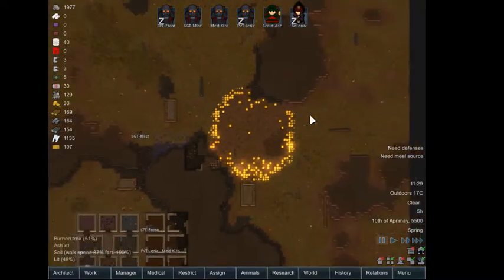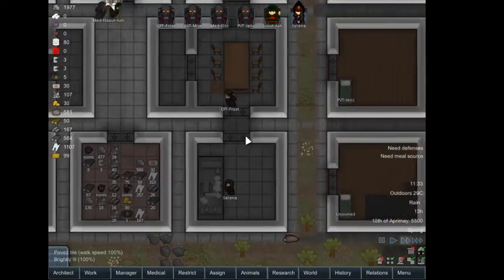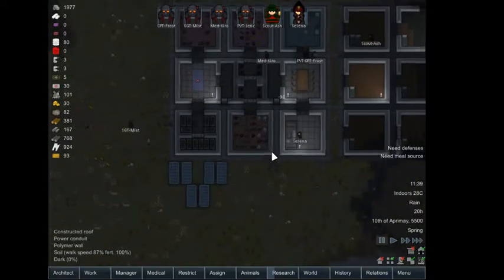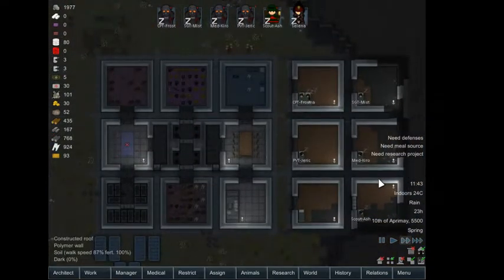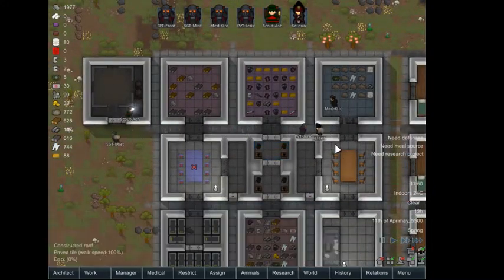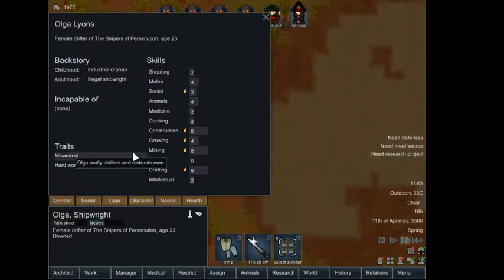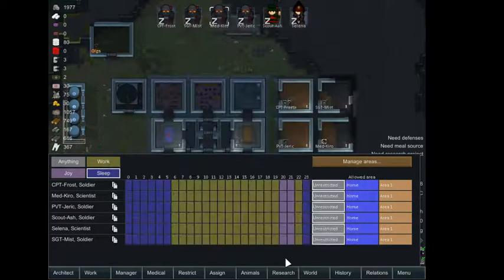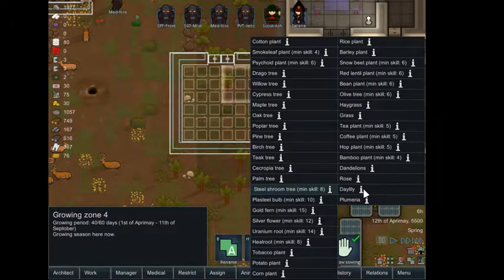Rimworld Beta 18 Modded - Episode 2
Hello everyone and welcome, I hope you enjoyed the video.

Music Used-|

-Pink